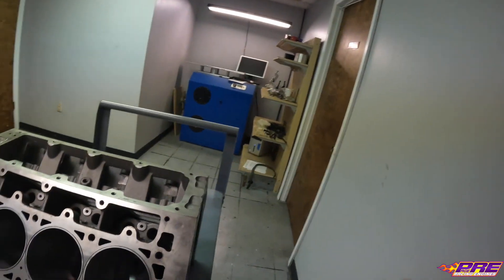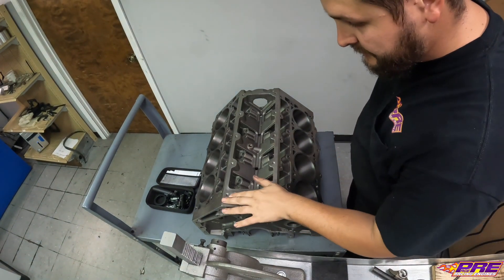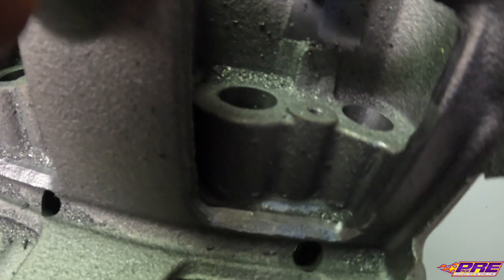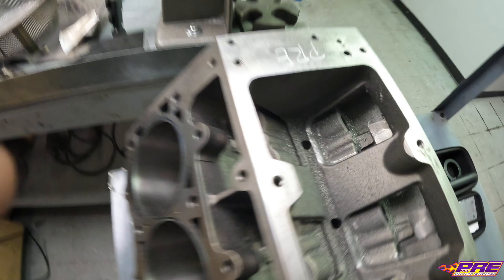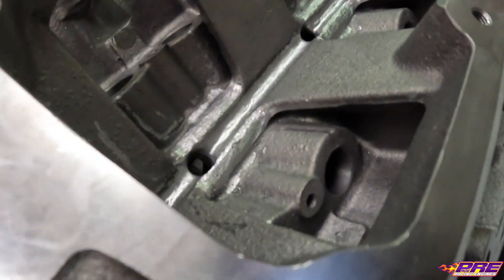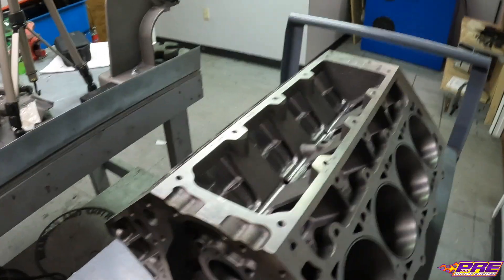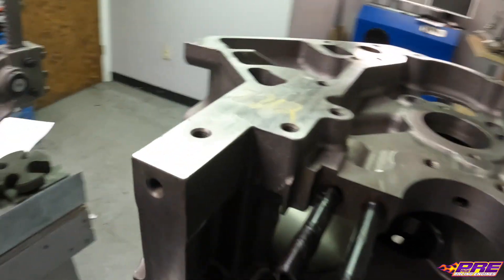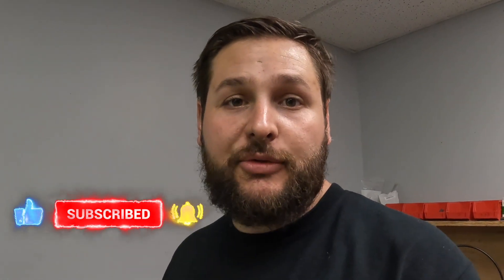A Guide to Race Engine Block Prep and Deburring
Today we go over block prep for race engines, or any engine in general, and how we prepare the blocks for the rest of the machining processes.

for all your merchandise needs.